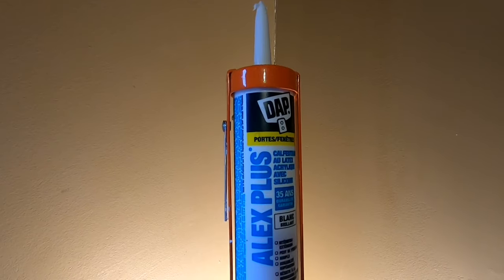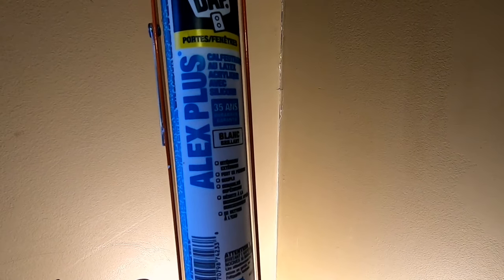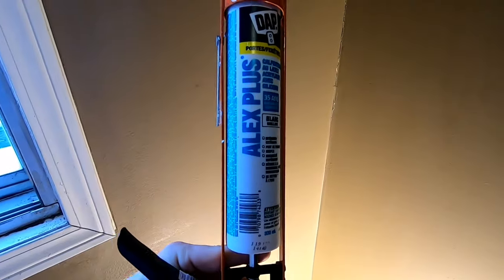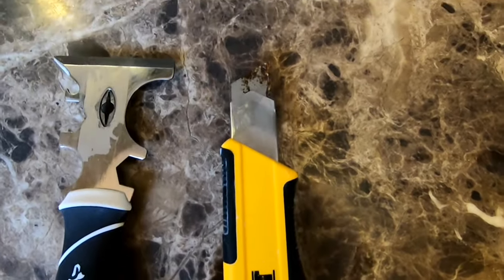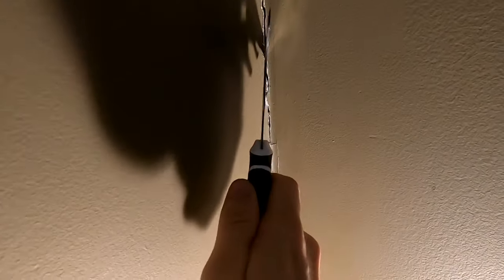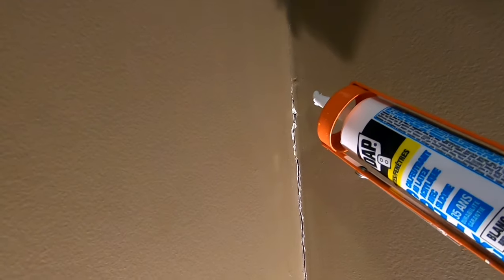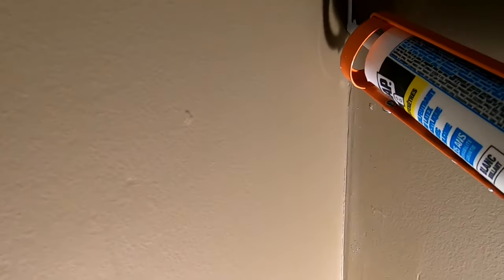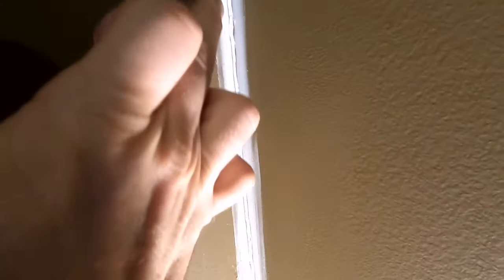Fixing Drywall Cracks with Caulking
How to fix cracks in drywall, works for corners, joints, walls or ceiling. Works with Plaster walls as well.
An easy "budget fix".

The professional method of fixing cracks is to tape over the crack and re-coat it. In this video I'm demonstrating a faster alternative way, however this method is not as strong or guaranteed as a Taped fix.